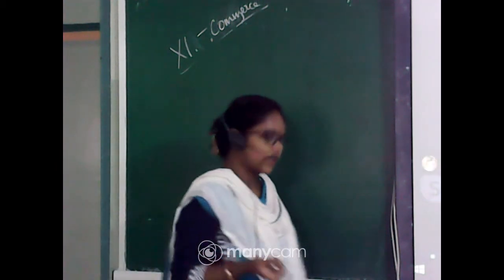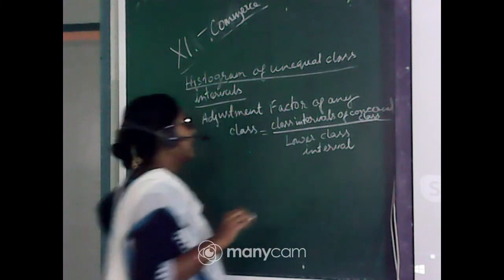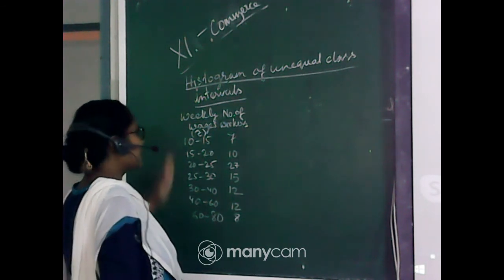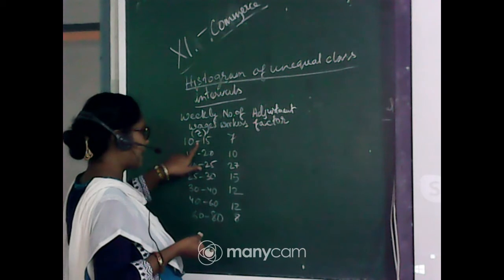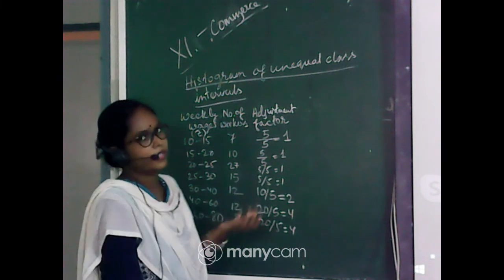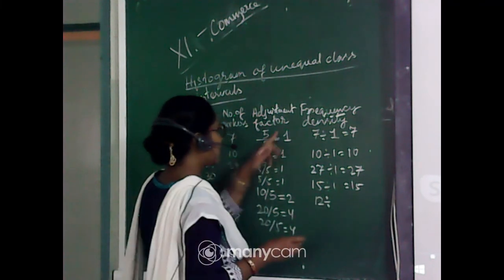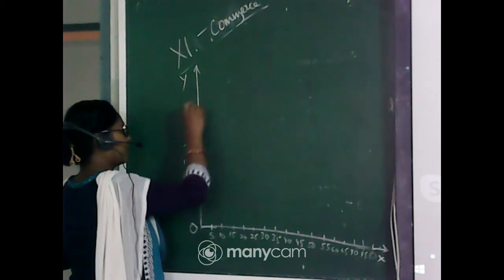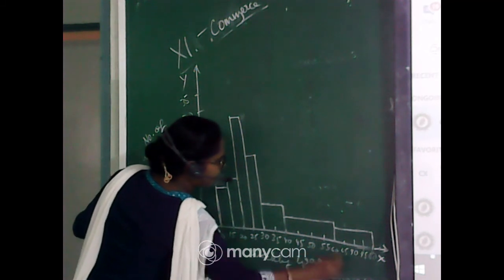CLASS XI ECONOMICS LIVE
TEACHER: SUPARNA SAHA KHAN